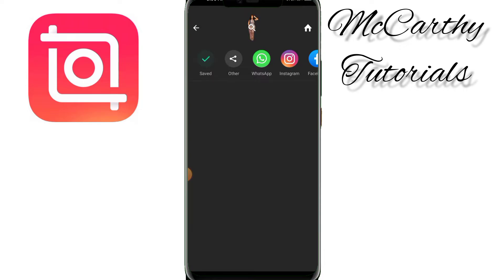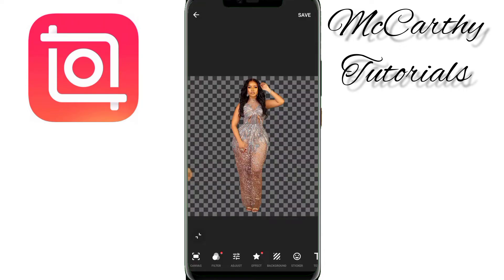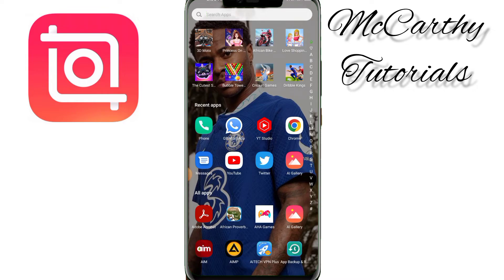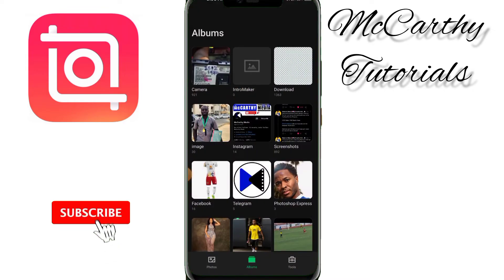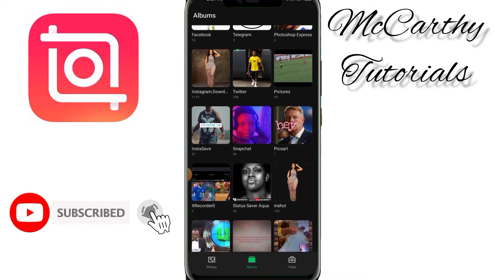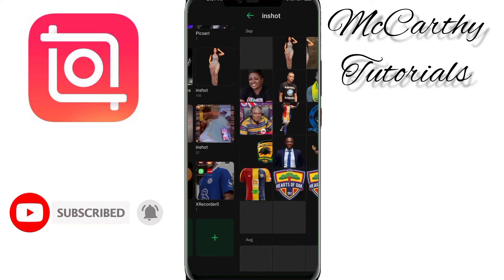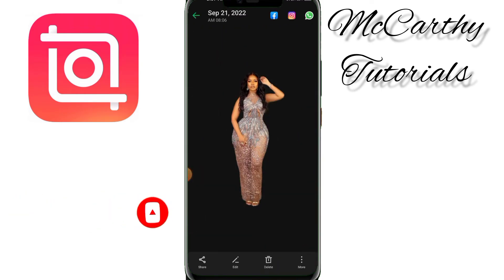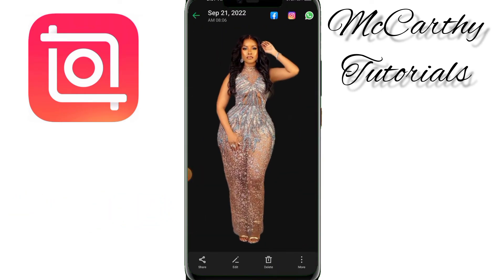Use This AI InShot Feature To Remove Image Backgrounds | Remove Photo Background in Inshot For Free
Inshot is not only for editing videos. You can also use Inshot for picture editing. This video shows how to remove image or picture background in Inshot for free, no watermarks.